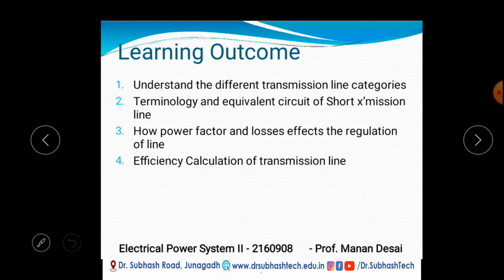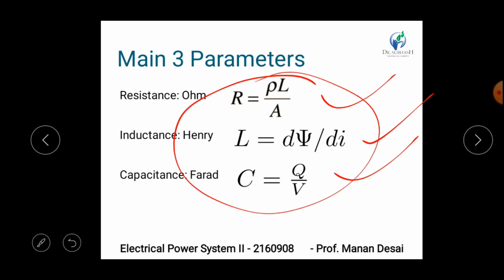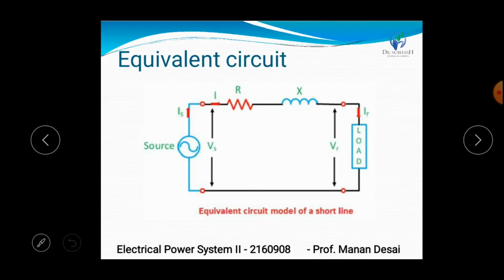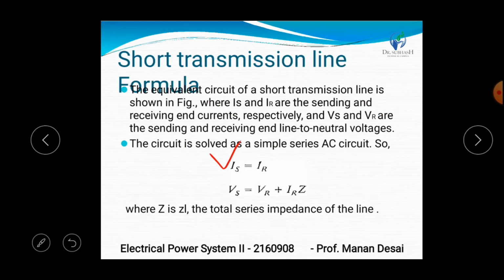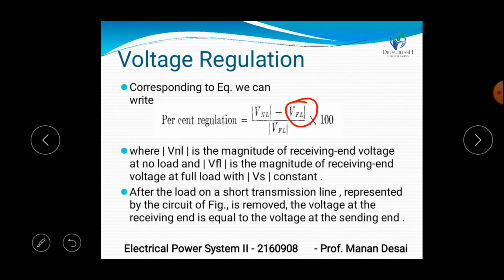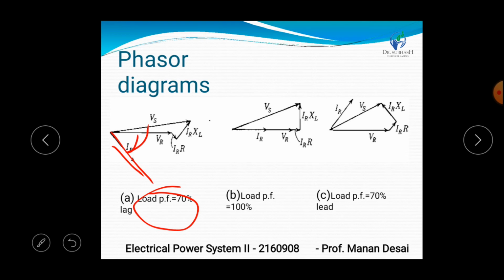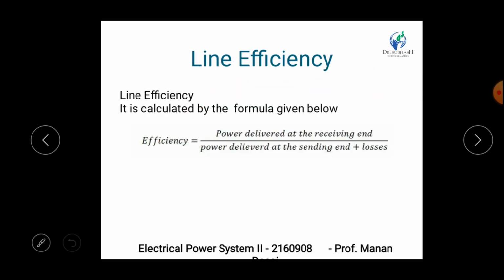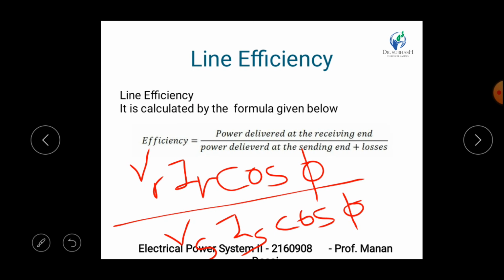Short Transmission Line